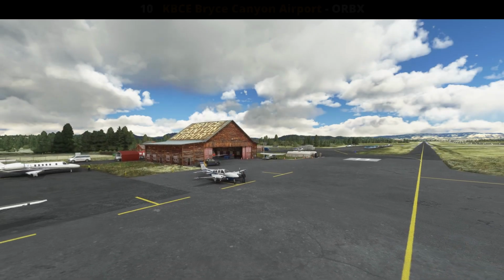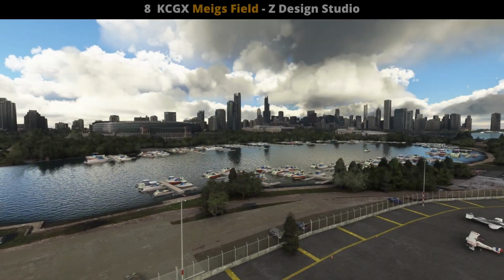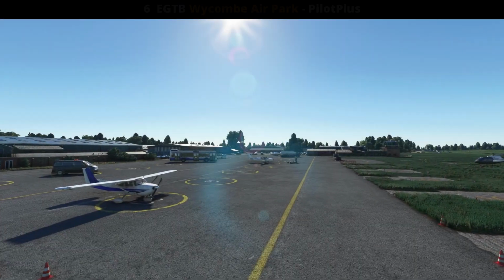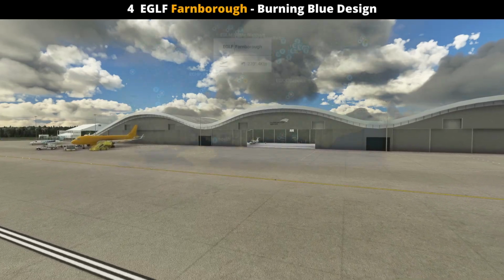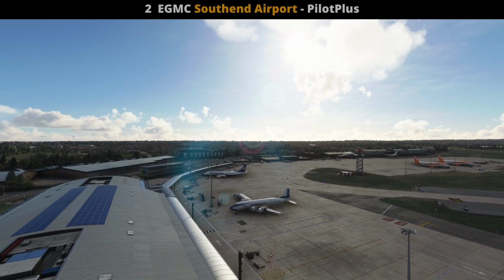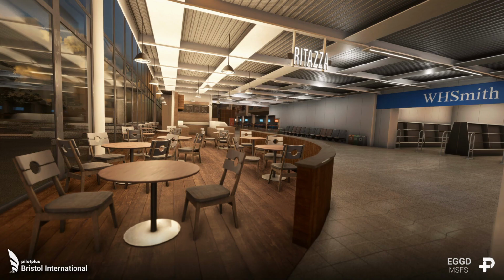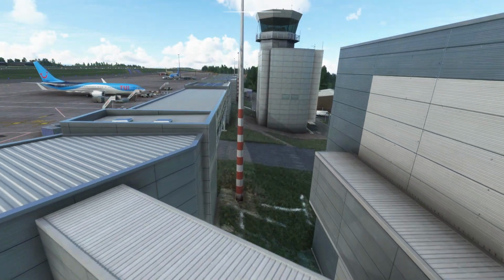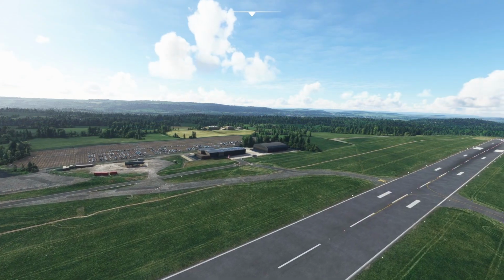MSFS | Top 10 Payware Airports | My Favourites | Plus a review of EGGD Bristol Intl from PilotPlus.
With the explosion of both Payware and Freeware airport scenery now available for MSFS, deciding what to purchase is more difficult than ever before. I run through a quick summary of my choices, plus a review of the new release from PilotPlus - Bristol Intl. (EGGD). There is some stutter in the video occasionally. not the scenery...I recorded at 60FPS but rendered the video at 24FPS...you think I would have learnt by now!

REFERENCED LINKS
✈Bryce Canyon:
or Orbx Direct

TIME STAMPS
00:00 Introduction
02:24 KBCE
02:55 EGMD
03:29 KCGX
04:00 MDSD
04:38 EGTB
05:07 LOWZ
05:40 EGLF
06:12 CYOW
06:52 EGMC
07:40 EGGD
11:54 Closing Comments